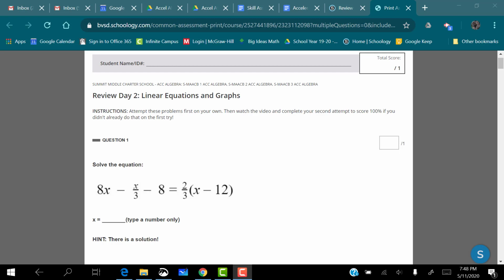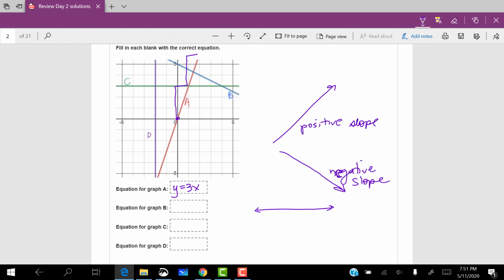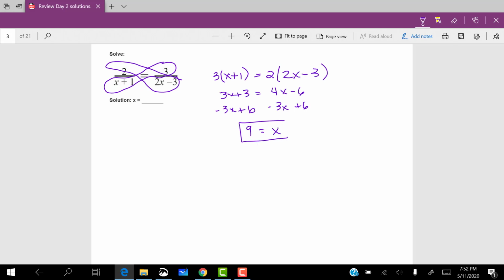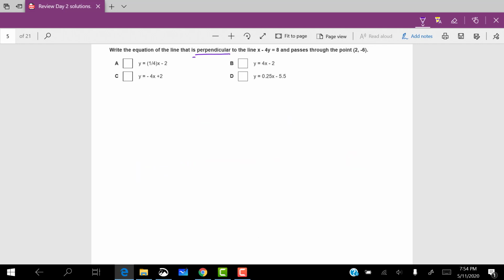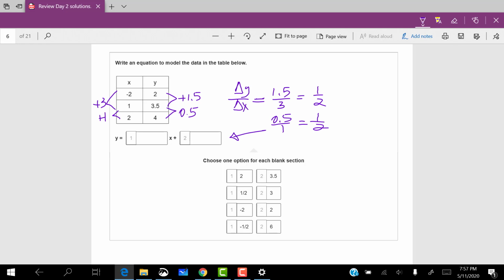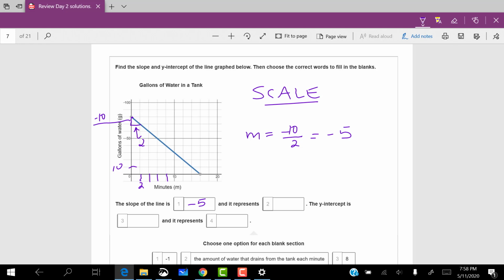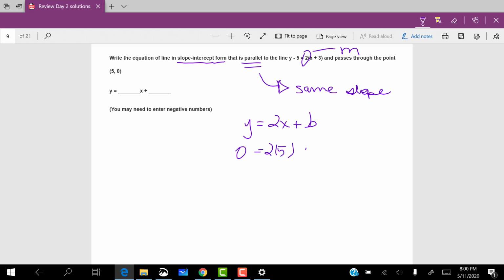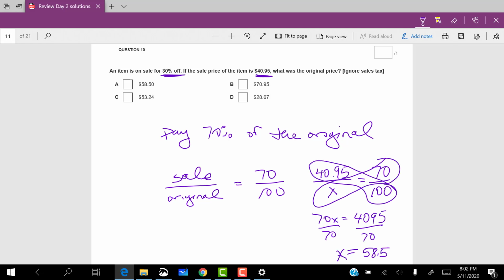Accelerated Algebra Review Day 2 May 14 2020